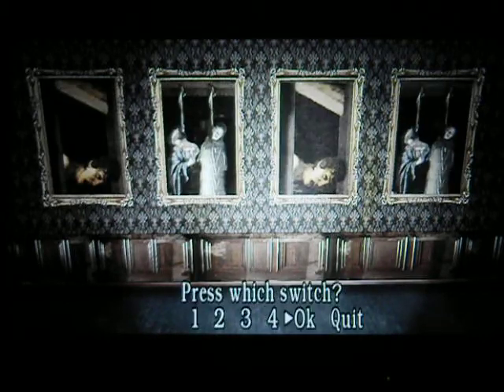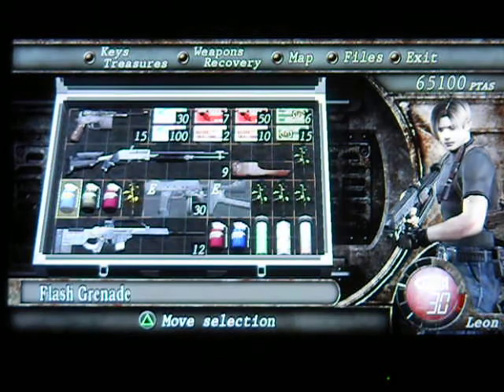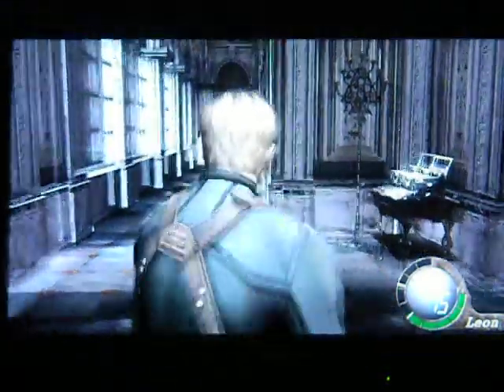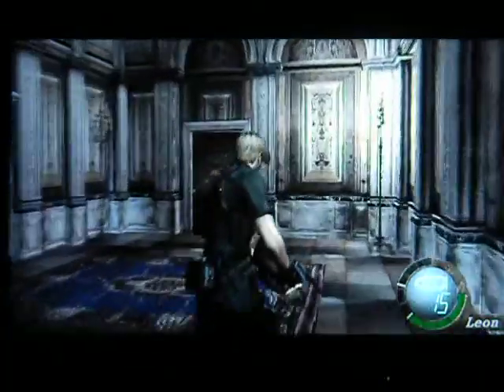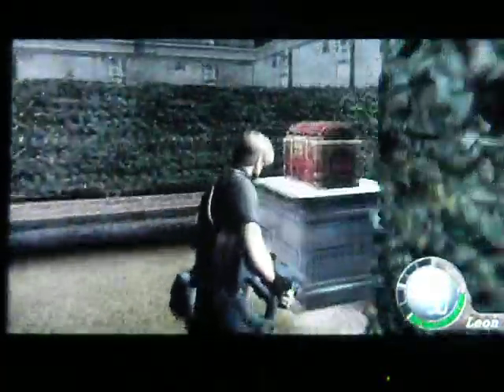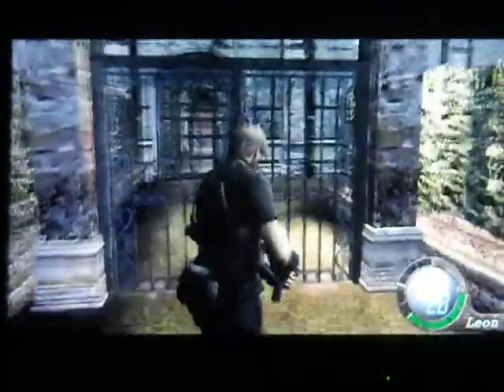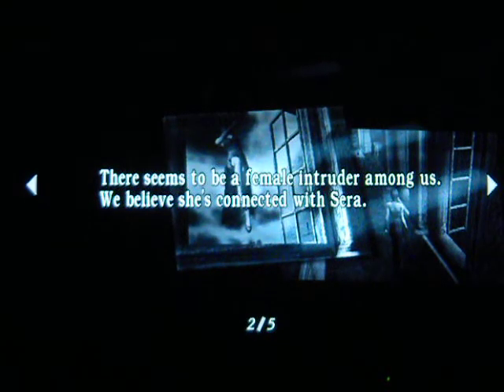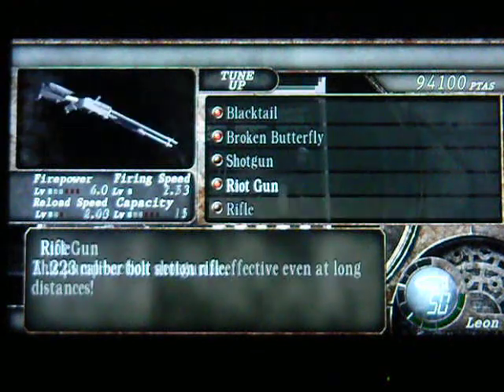Lets Play Resident Evil 4 part 16: ada wong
we meet ada for the first official time this game